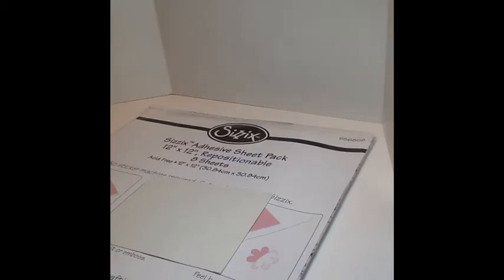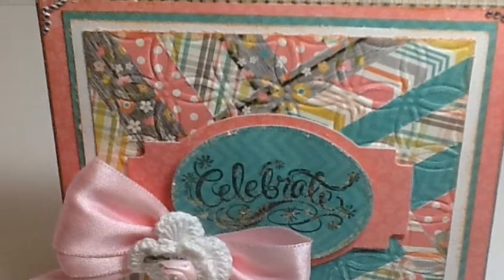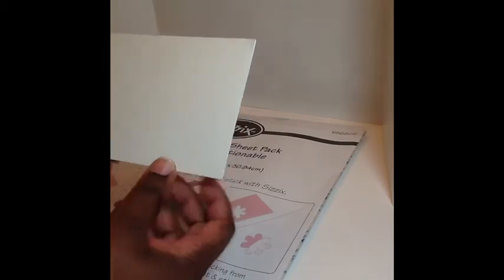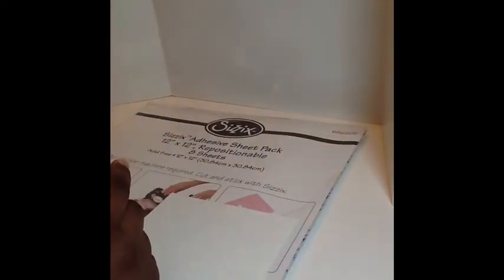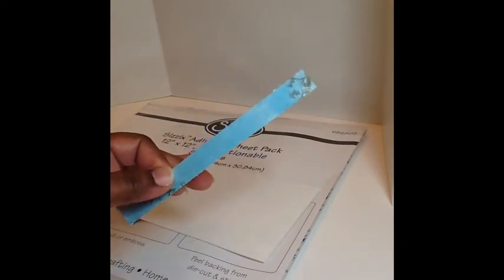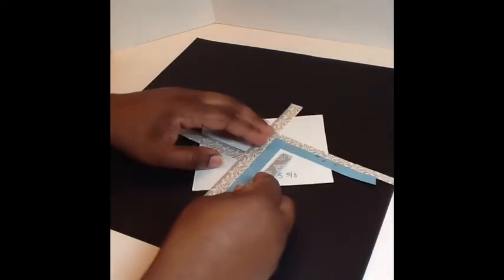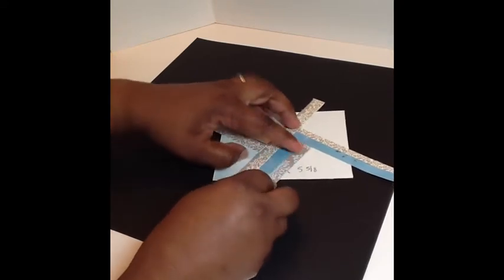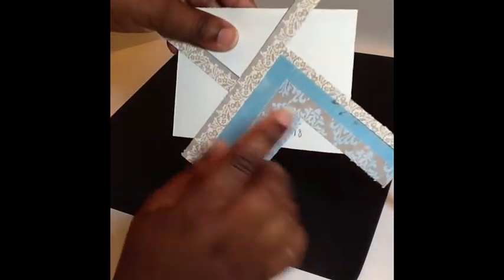Herringbone Technique (Quick Tutorial)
Hi You Tube. In this video,I demonstrate how to do the fun Herringbone Technique.